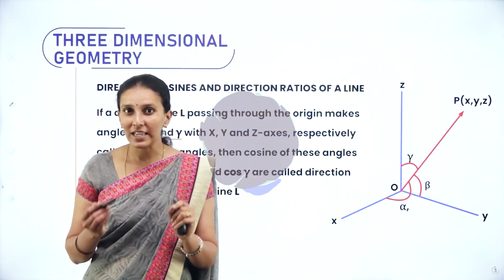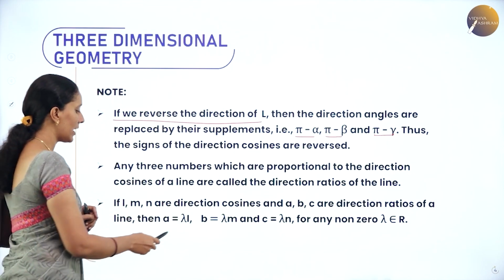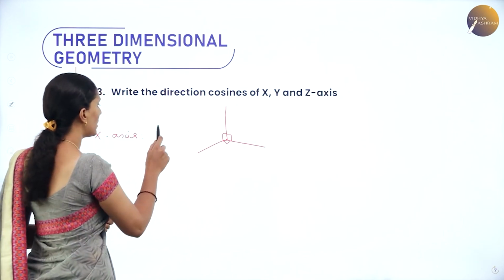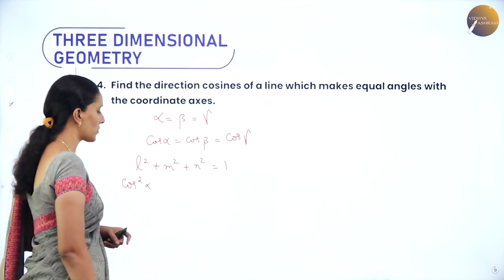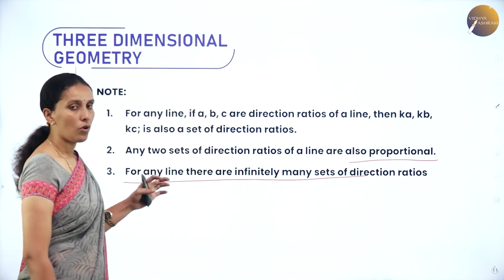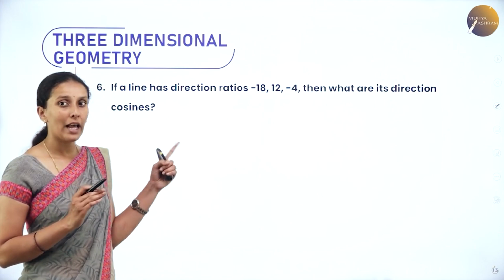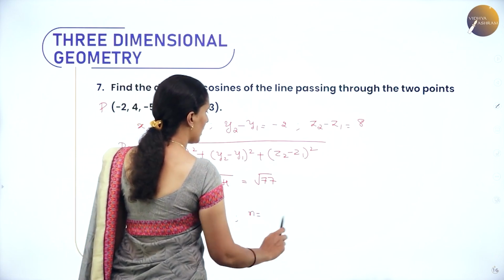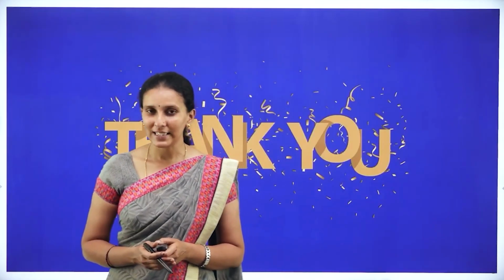DAY 52 | MATHEMATICS | CLASS XII | THREE DIMENSIONAL GEOMETRY | L1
Class : CBSE XII
Stream : SCIENCE AND COMMERCE
Subject :MATHEMATICS
Chapter Name : THREE DIMENSIONAL GEOMETRY
LECTURE : 1